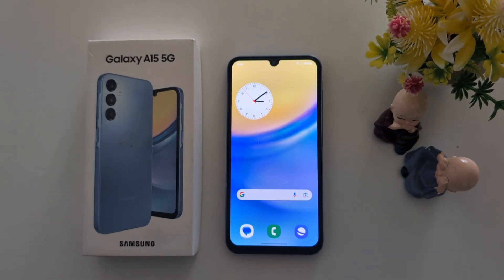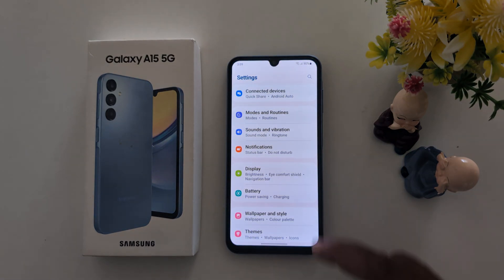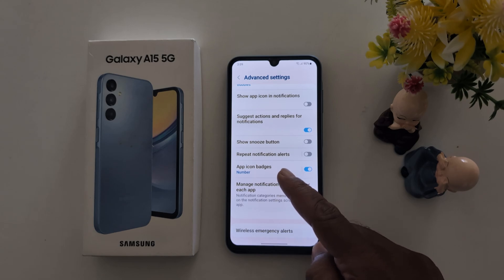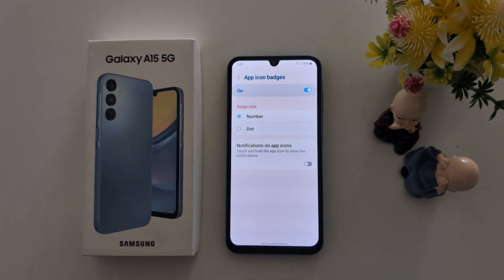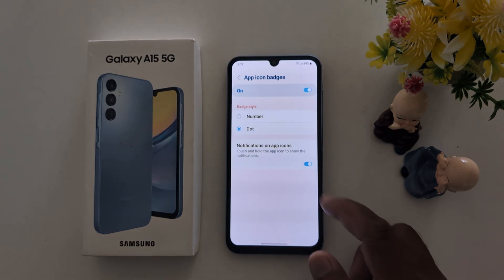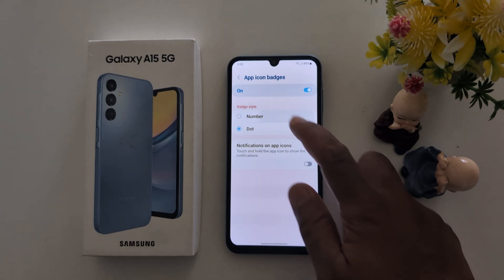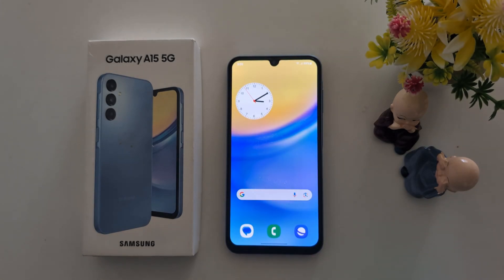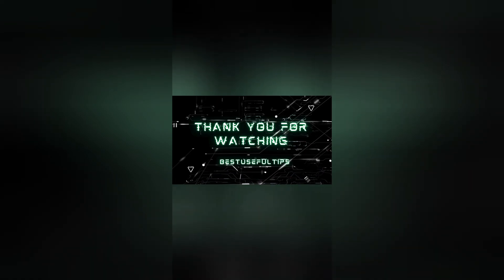How to Change App Icon Badges in Samsung A15 5G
How to Change App Icon Badges in Samsung A15 5G. You can change Samsung app icon badges style as number or dot in your Samsung Galaxy A15 and other devices. Whenever you receive any new notification or messages, you can see the number or dot icon on the app in your Samsung One UI 6.1 devices.

More Queries:
How to Change App Icon Badges Style in Samsung A15 5G
How to Change Samsung A15 App Icon Badges Style
Samsung Galaxy A15 App Icon Badges Settings
Samsung